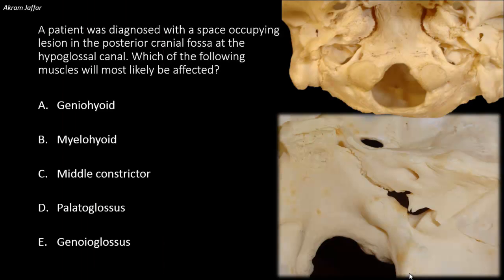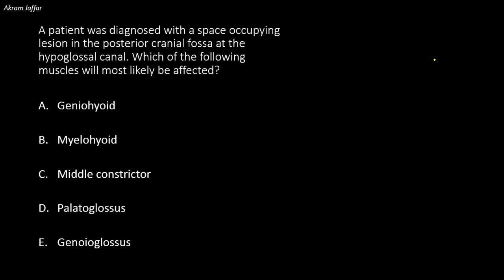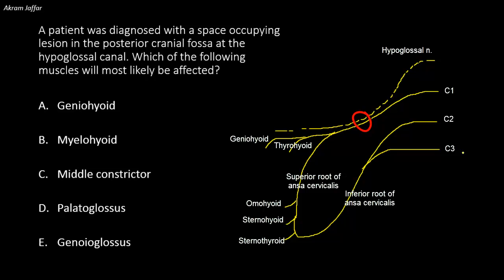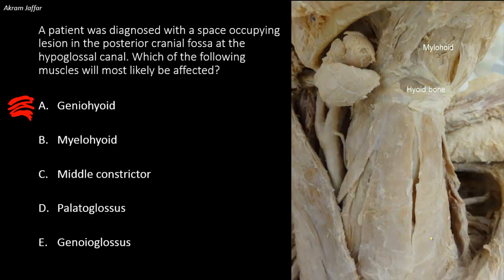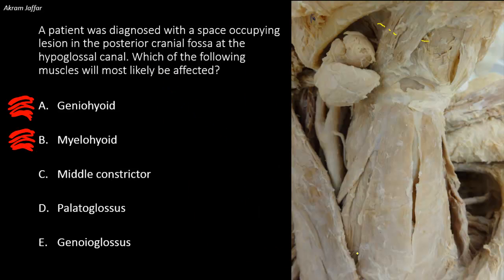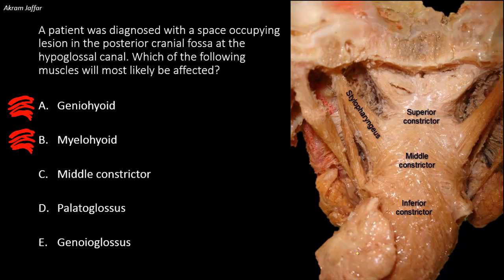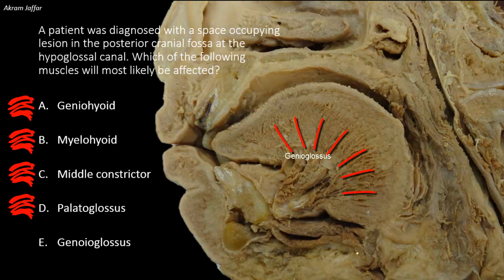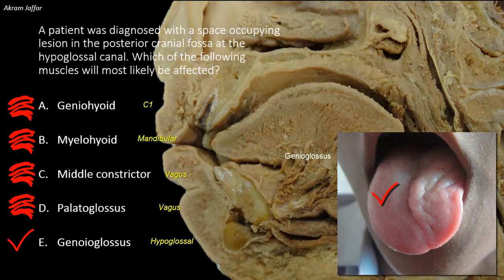Clinical anatomy of the hypoglossal nerve